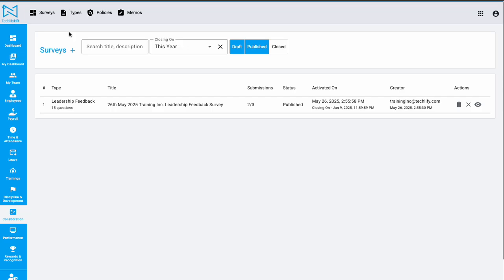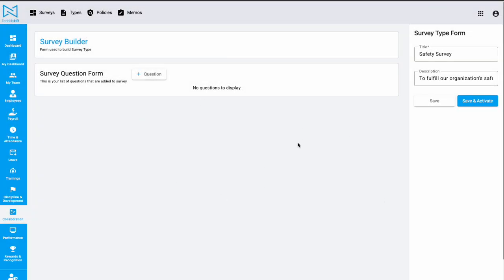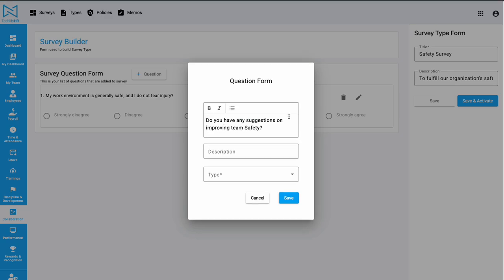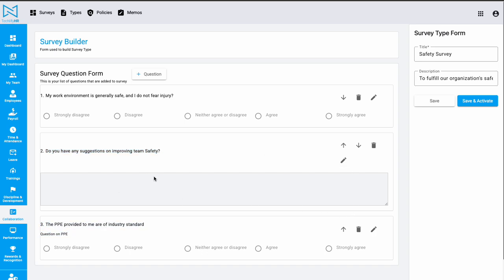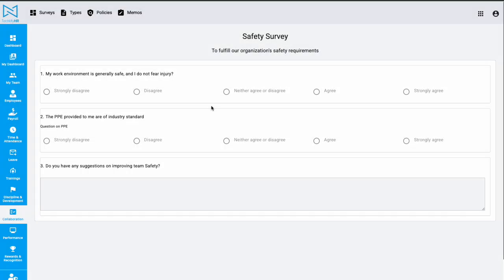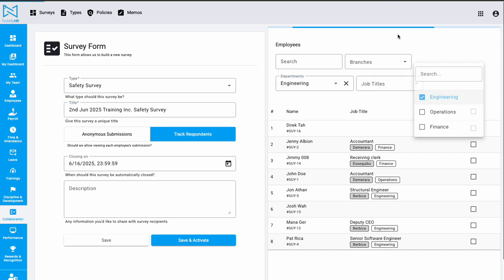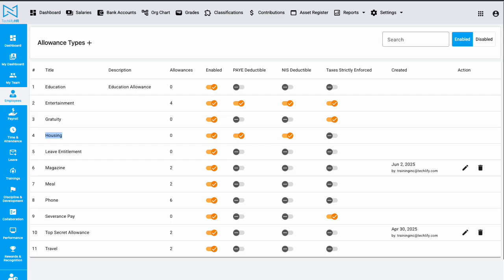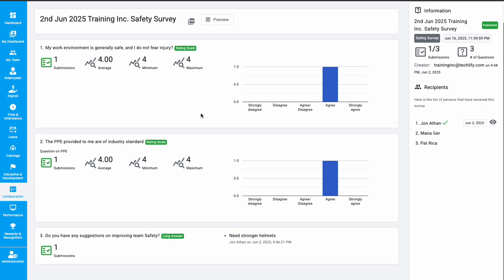Video 9: Custom Survey Types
Exercise

Creating a Custom Survey Type
1. Now that your organization is working for the O&G sector, Exxon is requiring a safety feedback survey to be sent quarterly to all team members that work on site.
2. Create a new Safety Feedback survey type for engineering team members.
3. Questions
    a. My work environment is generally safe, and I do not fear injury?
    b. The PPE provided to me are of industry standard.
    c. Do you have any suggestions on improving team Safety?
4. Create a new survey using the Safety Feedback survey
5. Close it 1 week from today
6. Add all of your engineering employees.
7. Send out the survey
8.  Submit all surveys
9.  Review your survey responses
    a. Go ahead and close it once everyone